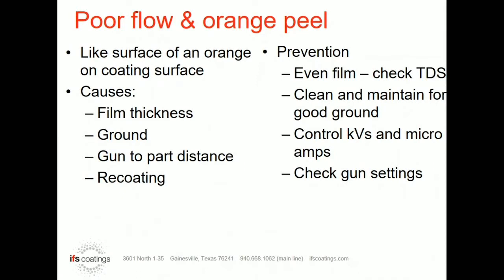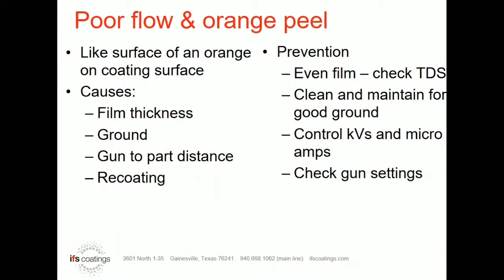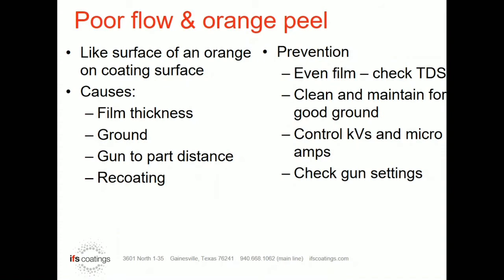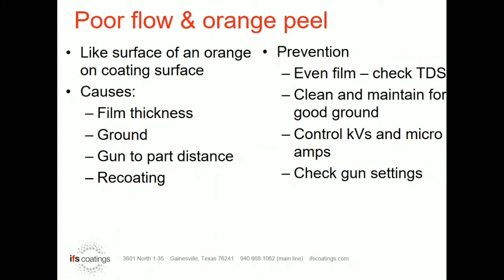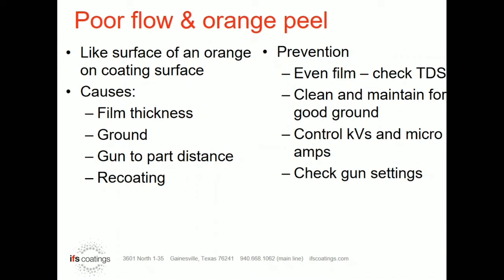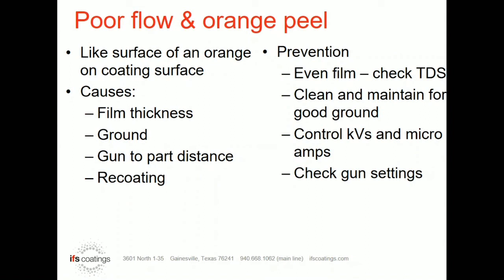5 minute powder coating learning. Appearance Issues: poor flow and orange peel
Poor flow and orange peel are common powder coating problems. In less than 5 minutes get tip from our technical team on how to avoid this annoying powder appearance issue.